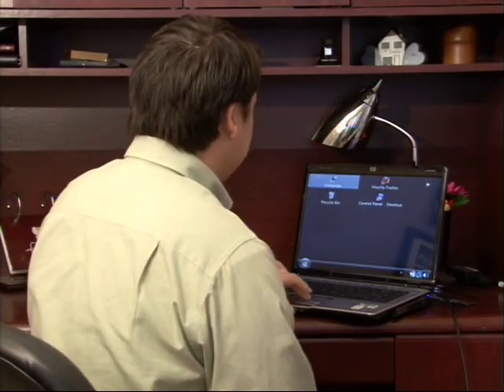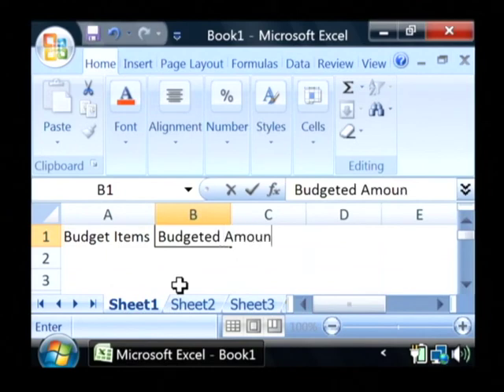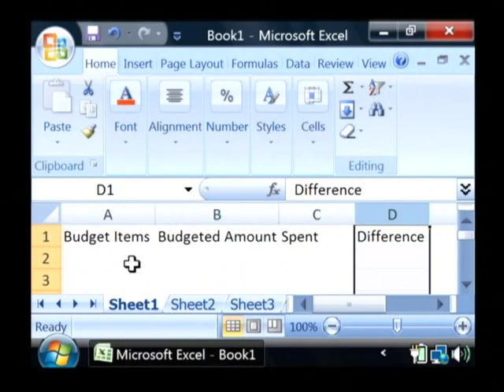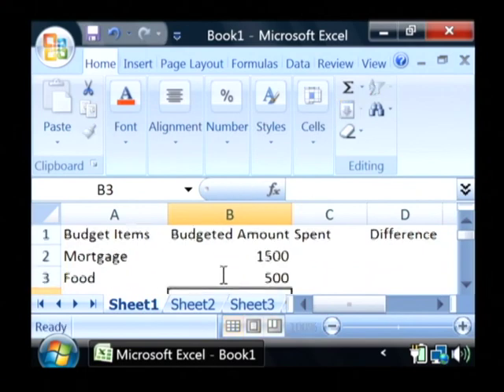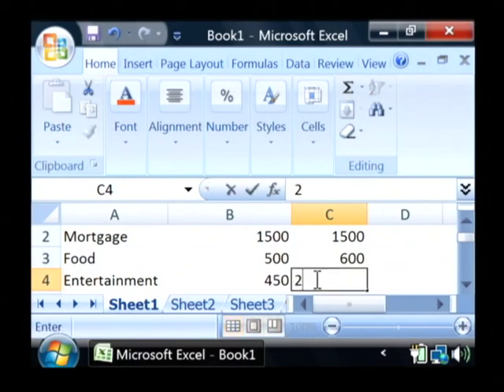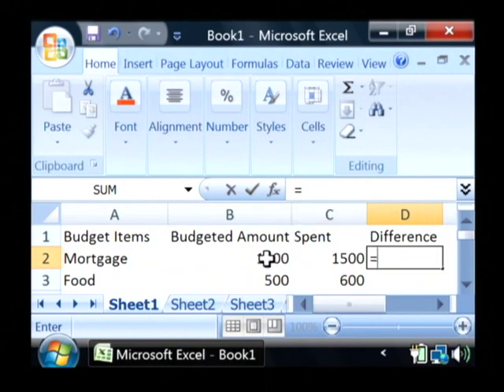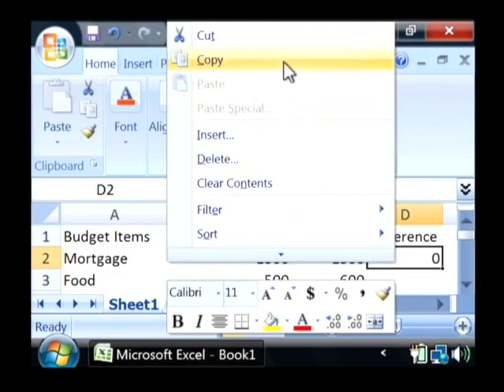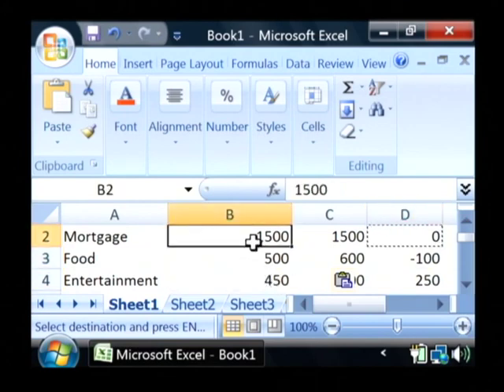Computer Help : How to Make a Budget Using Excel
Make a budget in Excel by creating a column for items, the amount allowed for such items, what has actually been spent and the difference between the two. Create a formula to calculate budgets in Excel with IT help from a software developer in this free video on using computers.